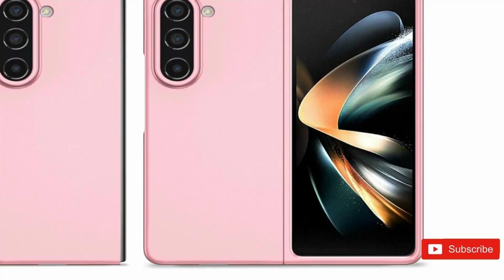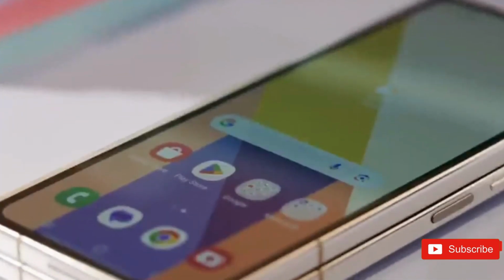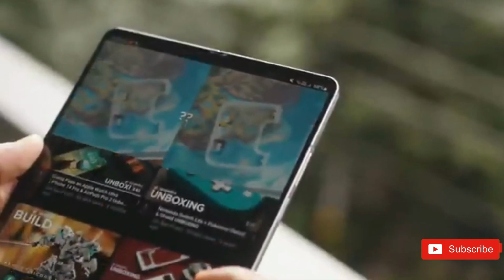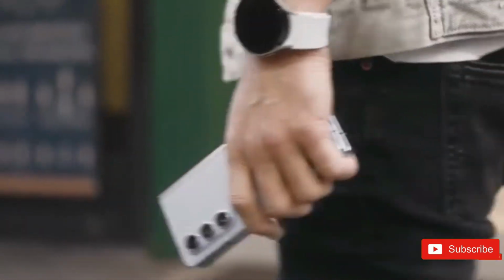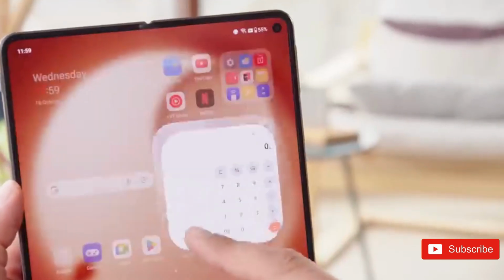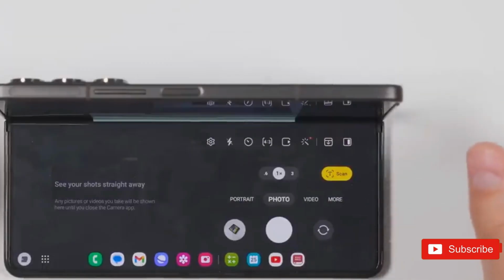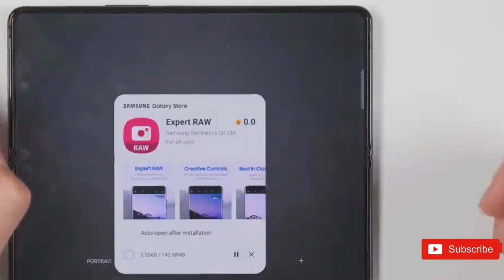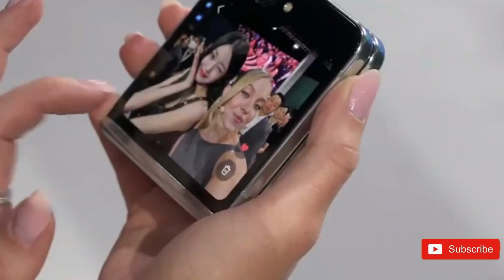z fold 6 Samsung Galaxy - OMG, This Is Huge! 😍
z fold 6 Samsung Galaxy - This Is Huge!

Foldables have shaken up the smartphone industry in recent years, with Samsung leading with its Galaxy Z devices, followed by other companies. However, folding phones do not emerge as frequently as conventional handsets and a significant model may be absent in 2024.

The Samsung Galaxy Z Fold 5 supports Samsung's S Pen pen, although there is no inbuilt slot to retain it in the phone, unlike the Samsung Galaxy S23 Ultra. Now there are indications that this may be changing with the Samsung Galaxy Z Fold 6.

Titles:-
-Samsung Galaxy Z Fold 6 What's New
-Samsung Galaxy Z Fold 6 - WOW! Look At This
-Samsung Galaxy Z Fold 6 - FINALLY! The Design We All Wanted
-Samsung Galaxy Z Fold 6 - Wow, It's FINALLY Happening
-Samsung Galaxy Z Fold 6 - NOT AGAIN
-Galaxy Z Fold 6 Is This For Real!?
-Samsung Galaxy Z Fold 6 - YES, REAL Evolution is HERE.